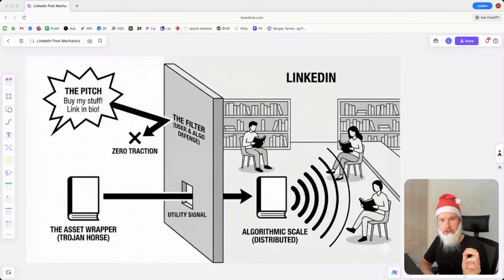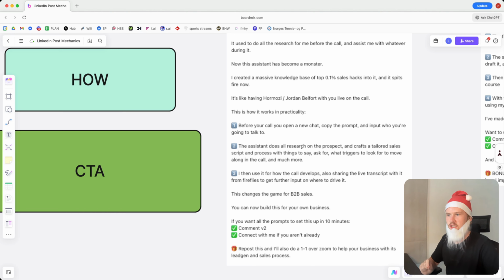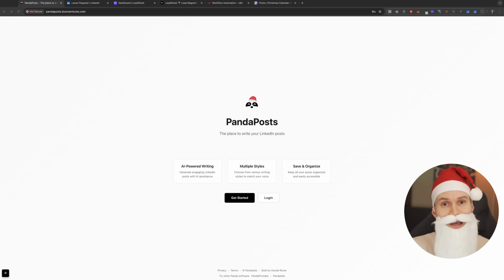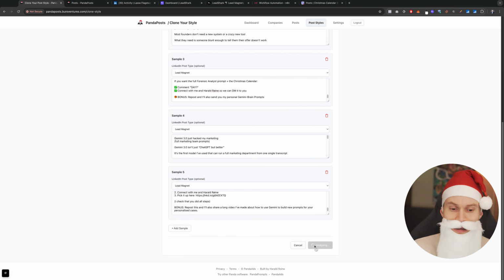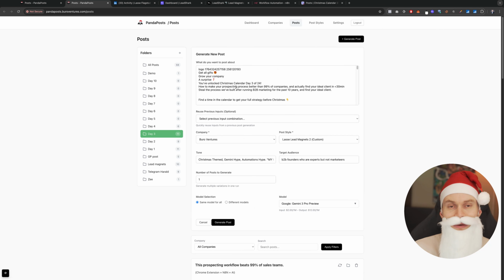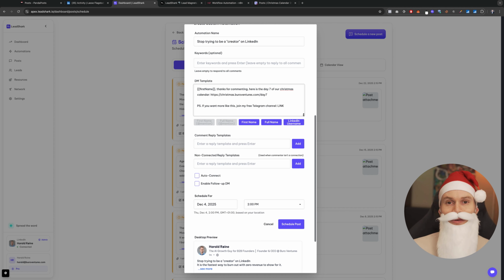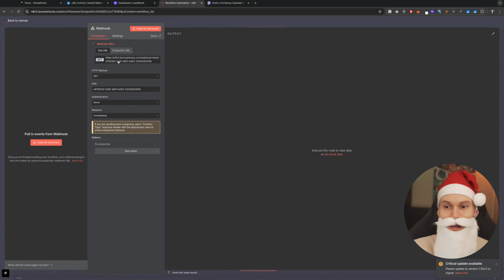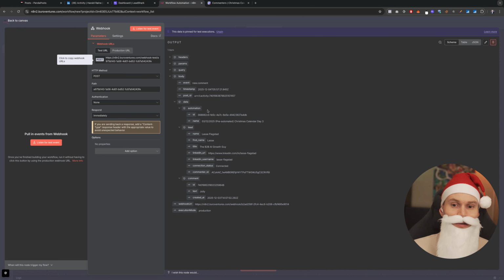Create Viral LinkedIn Posts With Our Free AI - CC7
Outbound creates opportunities, but inbound compounds them. If your entire pipeline depends on manual outreach, you eventually burn out. You need a system that brings leads to you consistently, without you waking up every morning trying to think of something to post.

Welcome to Day 7 of the Buro Ventures Christmas Calendar. Today, you get the framework for writing LinkedIn posts that generate thousands of leads, plus free access to PandaPosts, the tool that builds these posts for you automatically.

In this video, I walk through how to turn your lead magnets and microservices into high-performing distribution posts. You’ll learn why “creator” advice fails in B2B, how to structure posts that drive intent, and how to use comment-to-deliver workflows to turn engagement into qualified leads.

When you use this, LinkedIn stops being a vanity platform and becomes a predictable inbound channel.

In this guide, we cover:

🎁 Why you should act as a distributor, not a creator
🎁 How the Trojan horse structure turns posts into lead generators
🎁 The three-part architecture: hook, context, and Call to Action
🎁 Why comment CTAs outperform links by 10x
🎁 How to engineer “Steal This” and “Outcome Breakdown” posts
🎁 How PandaPosts converts your assets into months of ready-to-post content
🎁 How this system connects to enrichment, nurturing, and retargeting later in the calendar

You’ll also get access to PandaPosts for free, examples of high-converting post structures, and guidance on building a consistent posting engine without relying on inspiration.

 (or your link)